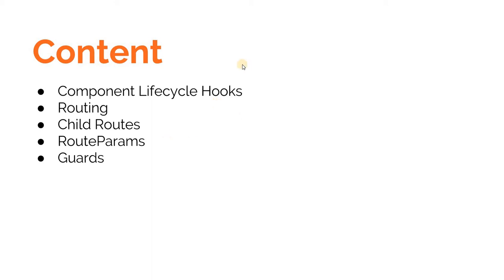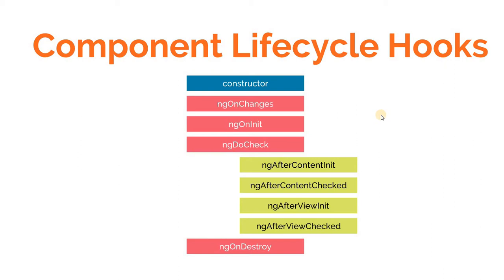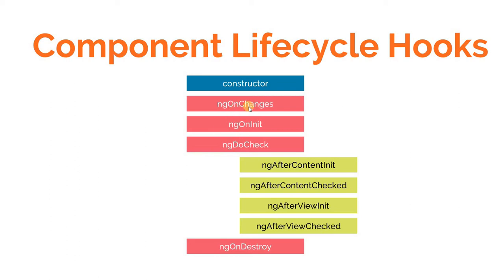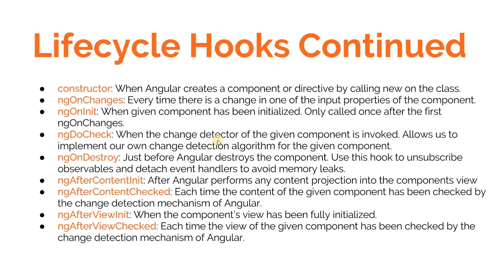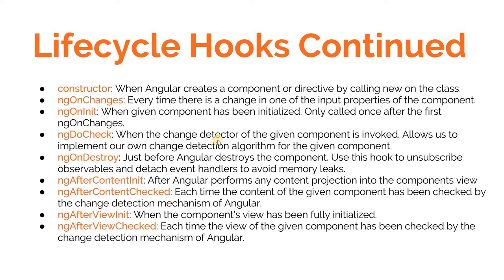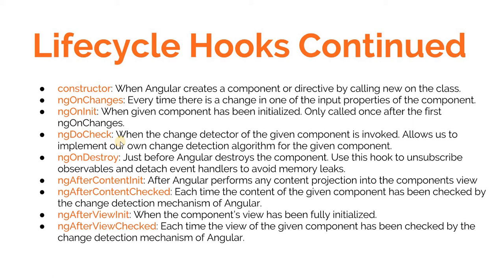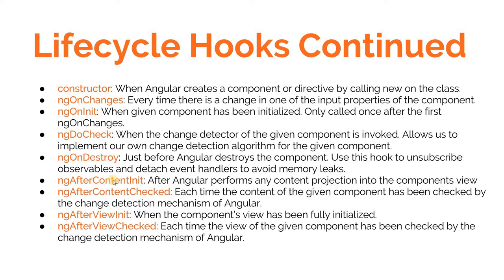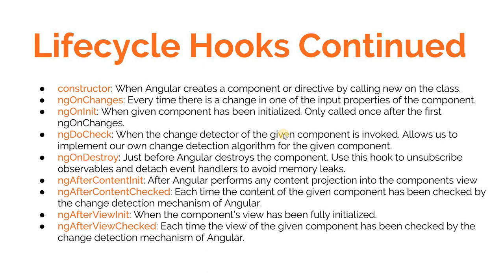Angular Training Part 3 - LifeCycle Hooks Introduction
In this video, we talk about various lifecycle hooks that Angular Components provide, the sequence in which they get called, and the uses of each lifecycle hook.